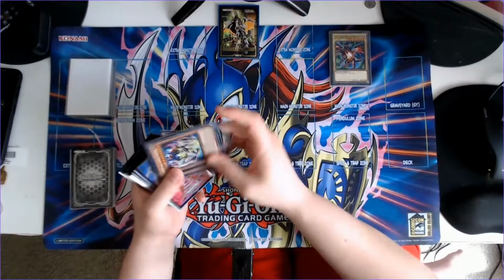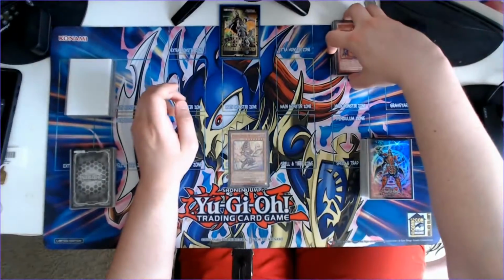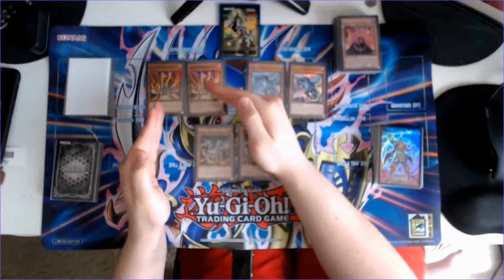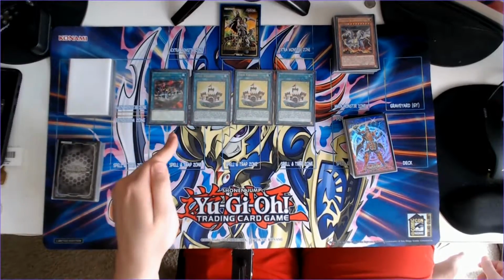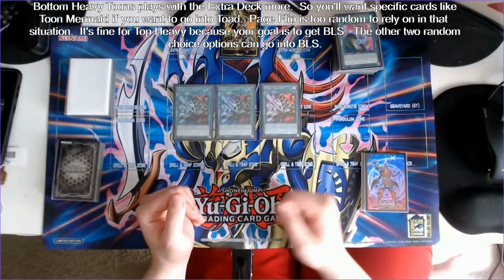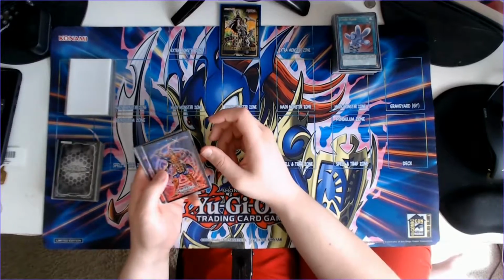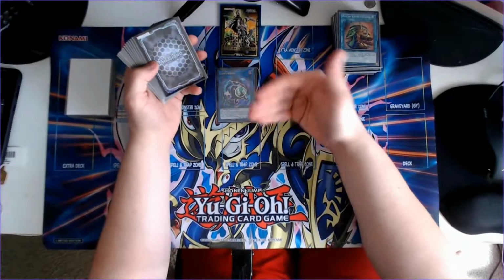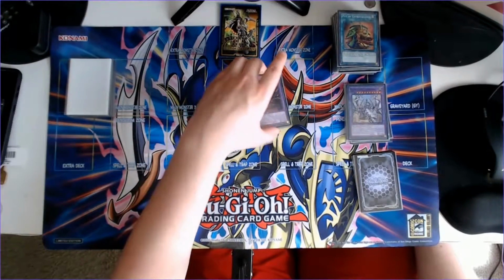Toon Deck Profile (Apr 2021)